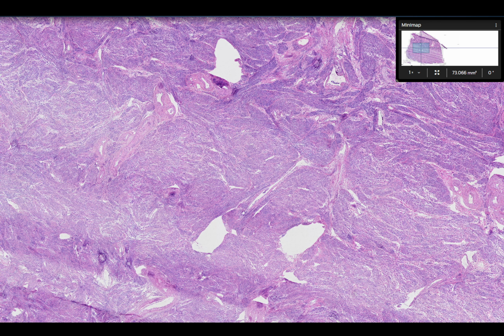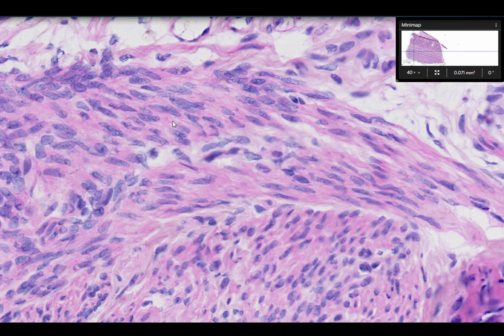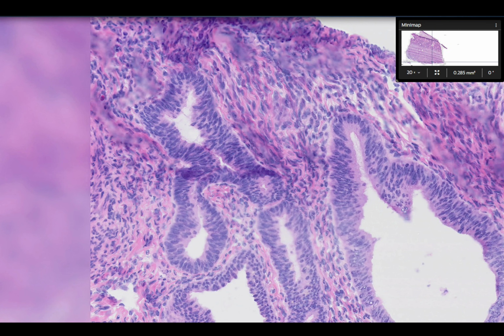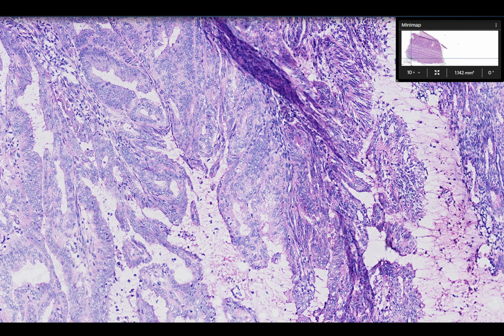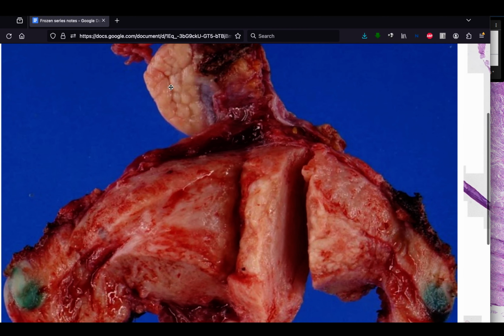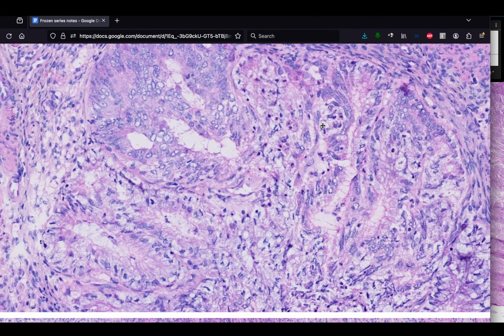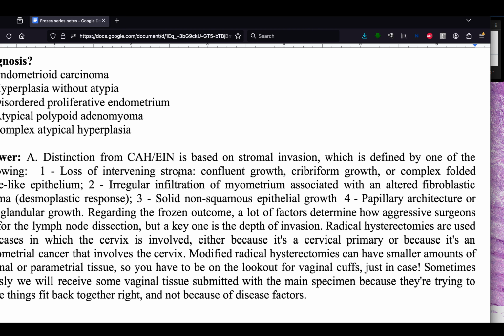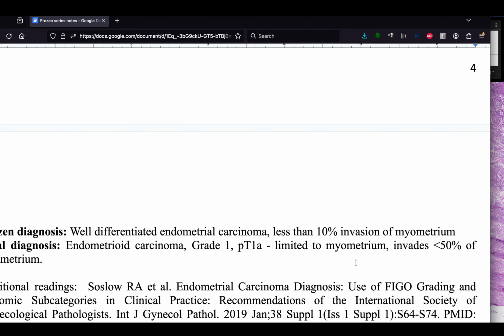Endometrioid carcinoma, FIGO 1, Pathology for frozen section intraoperative consultation